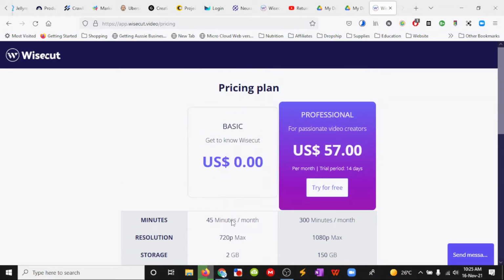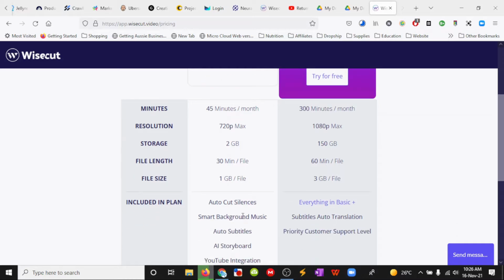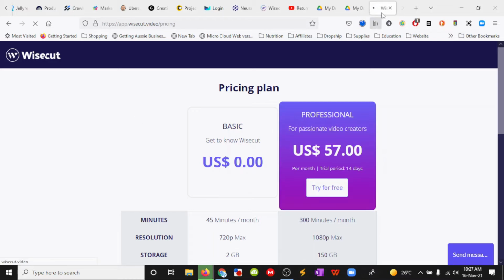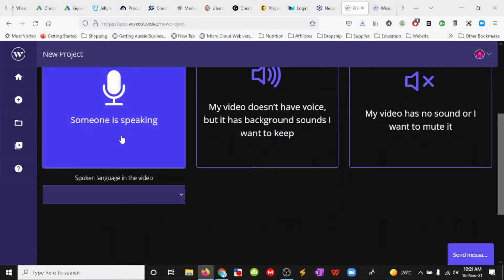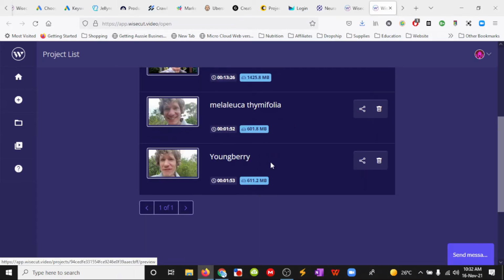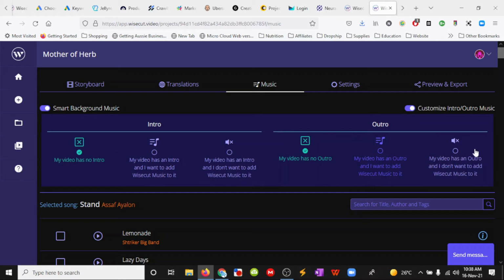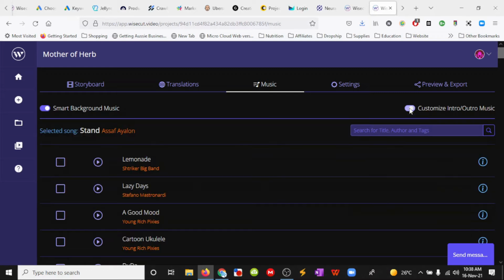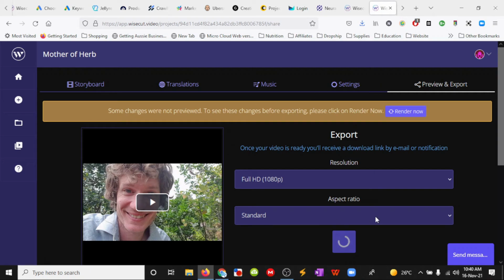AI video editing, save your time mate! Save coin mate! Wisecut video editor review / walkthrough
Hey guys! Today we are going to review Wisecut, a really cool new AI video editing tool that helps you cut down time and money spent on video editing. Wisecut is pretty easy to use, and comes with a ton of cool features, so stick around and see what we like and dislike about it.

If you are keen to check out the current deal for wisecut ai video editor look

Alternative to - Gliacloud, Rawshorts, Jumptvs, Magisto, Adobe Premiere, Descript, and InShot